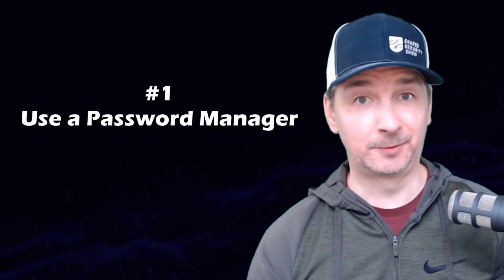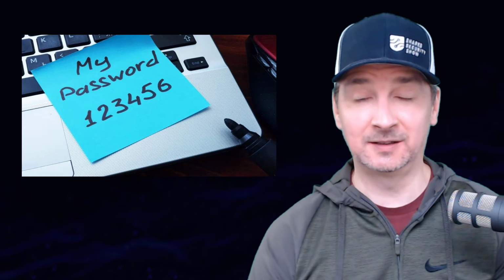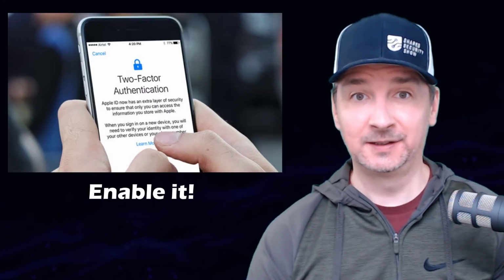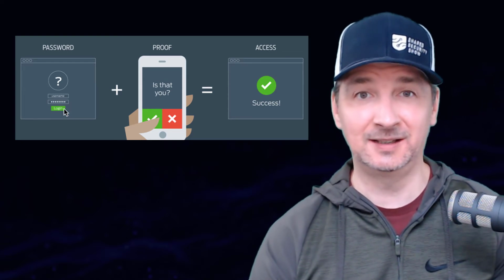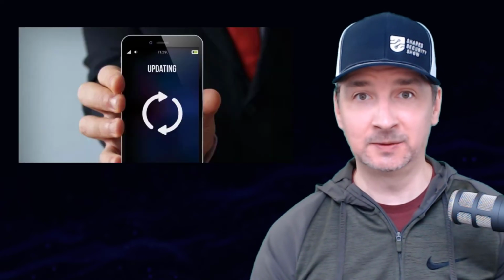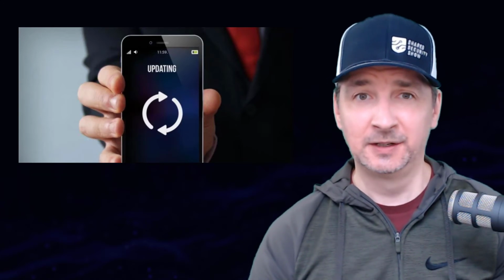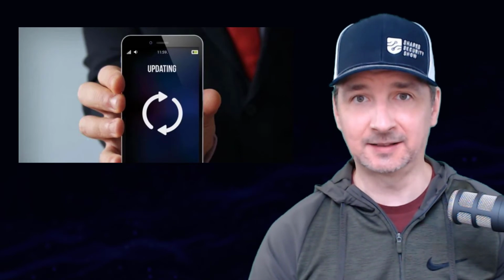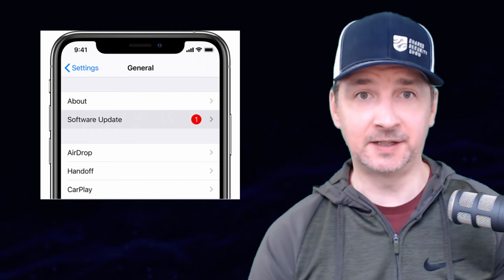Top 3 Cybersecurity Tips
In our last episode of the year co-host Tom Eston talks about his top 3 tips to keep you cybersecure in 2021. Thank you for listening, watching us on YouTube, and supporting our show and sponsors this year. We wish you and your family a new year that's safe and secure!